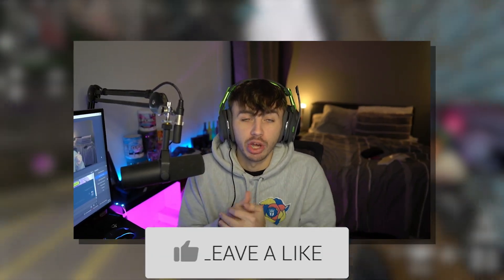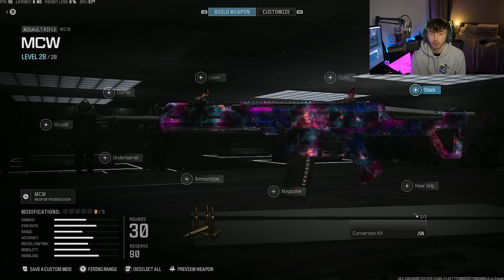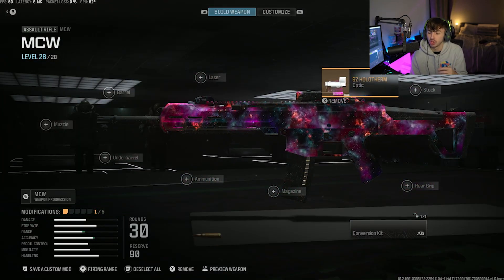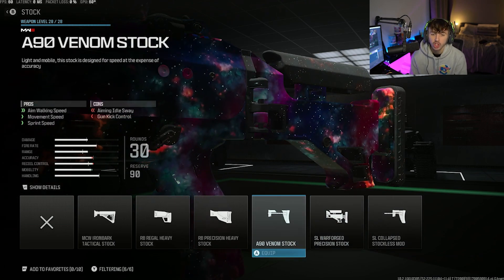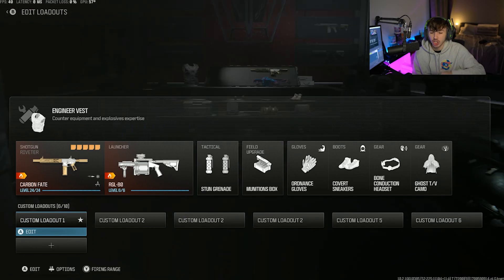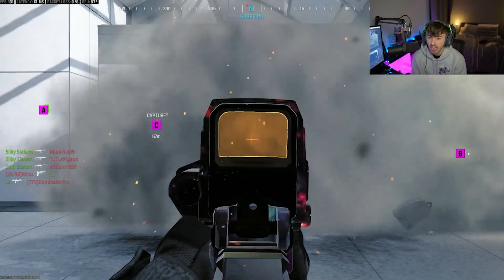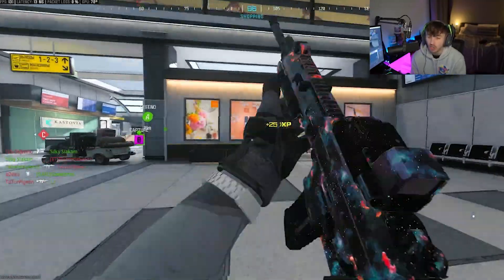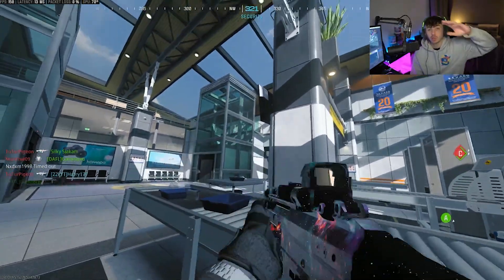HOW TO GET EASY LONGSHOTS ON MW3!